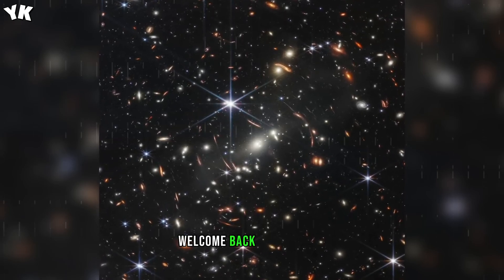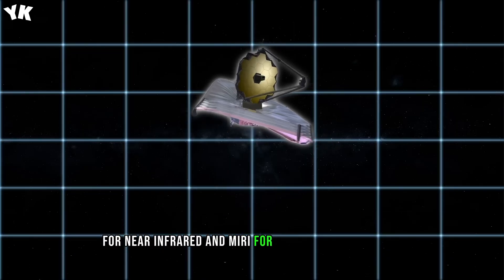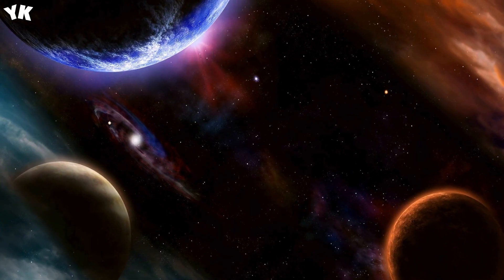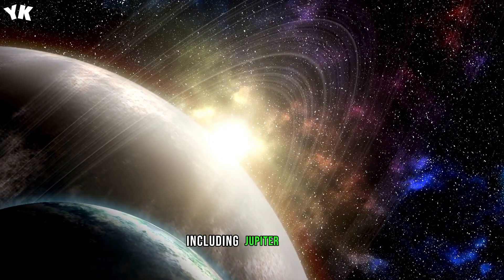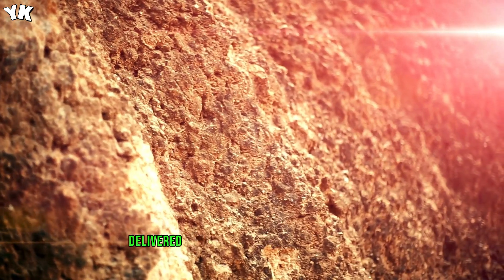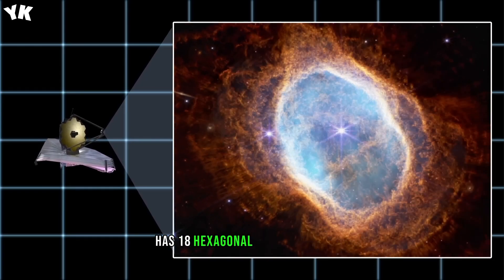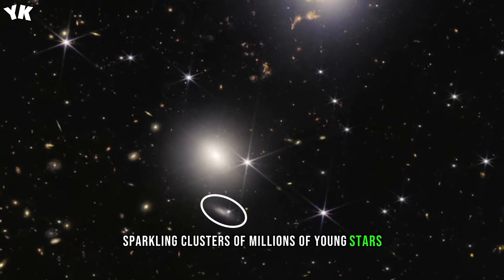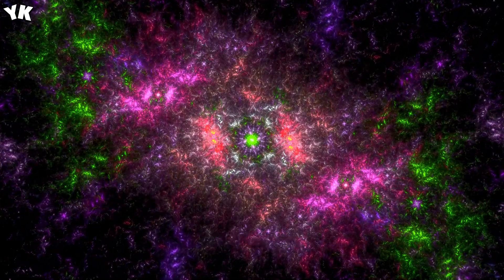James Webb Telescope Found Galaxies Never Seen Before! You Know